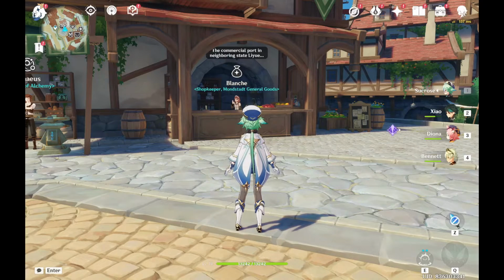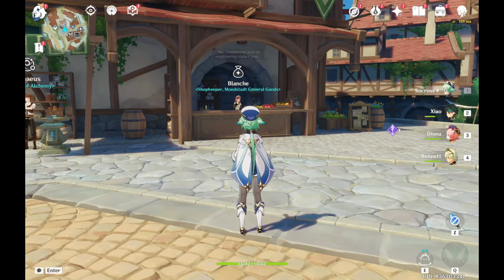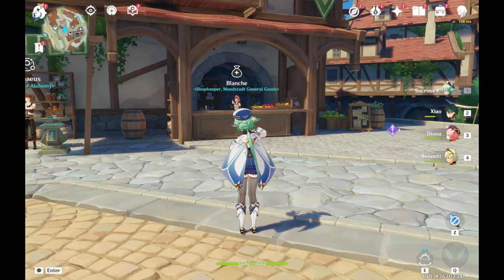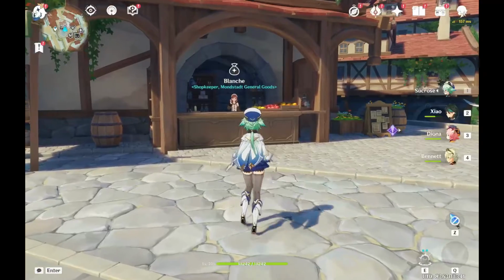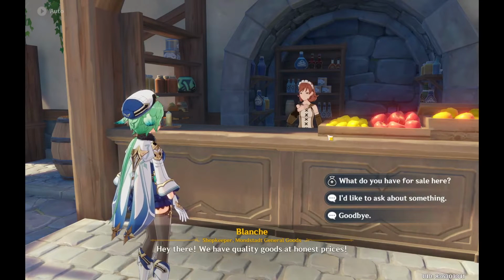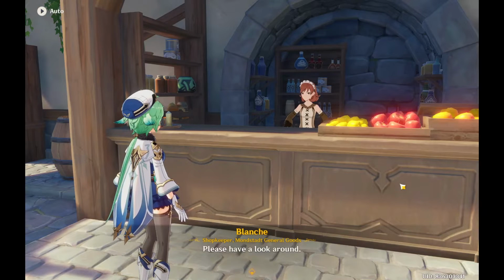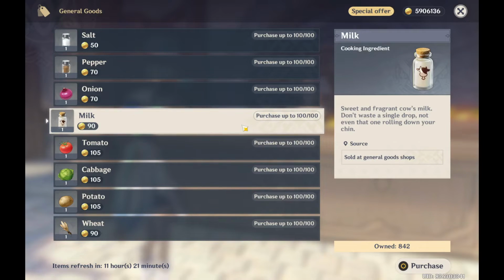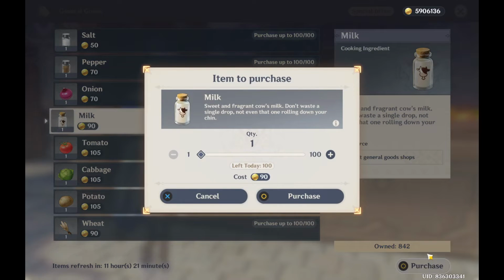How to Buy Milk in Genshin Impact 2024?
"Add a touch of richness and creaminess to your culinary creations with Milk in Genshin Impact! In our guide, 'How to Buy Milk in Genshin Impact,' we'll show you where to find this essential ingredient for crafting a variety of delicious dishes. With clear explanations and practical tips, you'll learn how to locate vendors that sell Milk, navigate through the world of Teyvat to reach them, and purchase this nutritious beverage to elevate your cooking endeavors. Whether you're baking desserts, making sauces, or simply enjoying a refreshing glass of milk, Milk is a versatile ingredient that adds depth and flavor to any recipe in Genshin Impact. Join us as we explore the culinary delights of Teyvat and elevate your gastronomic adventures. Don't wait – buy Milk in Genshin Impact today!"